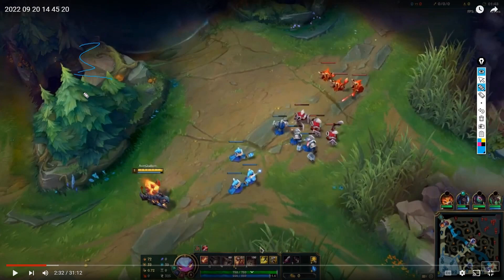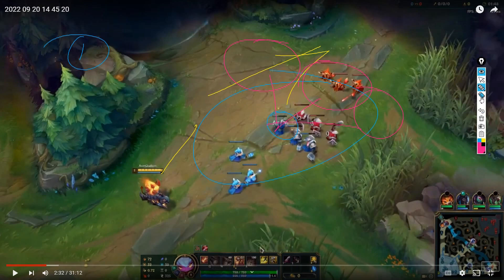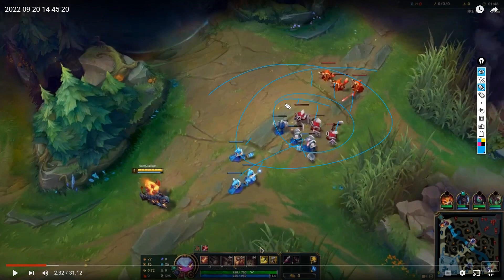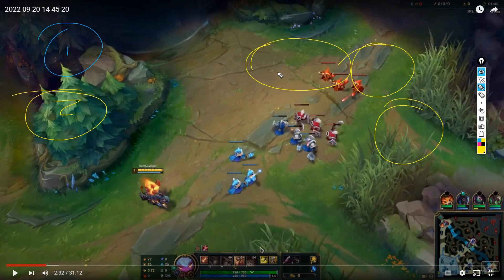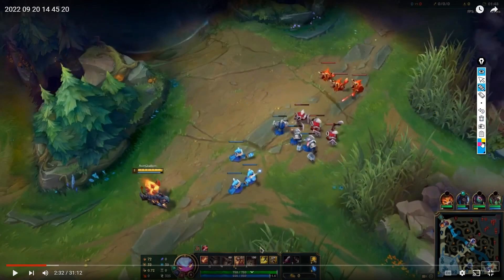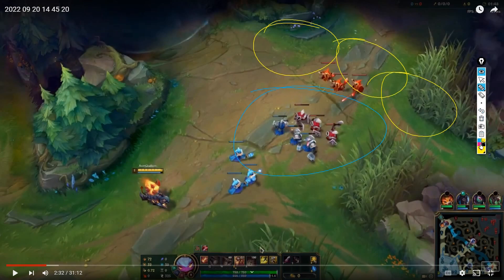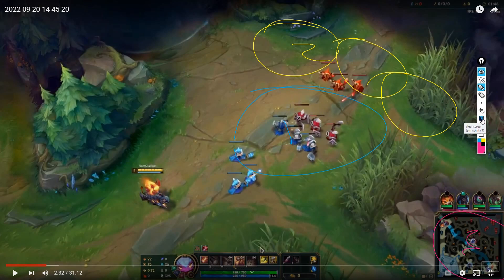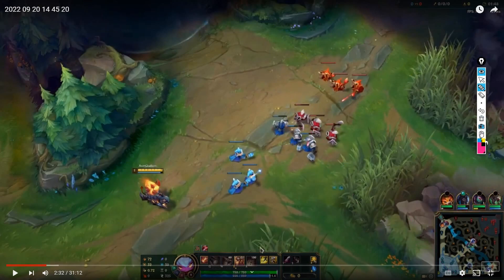How to CLIMB ADC - 3 SIMPLE Steps to PERFECT Laning